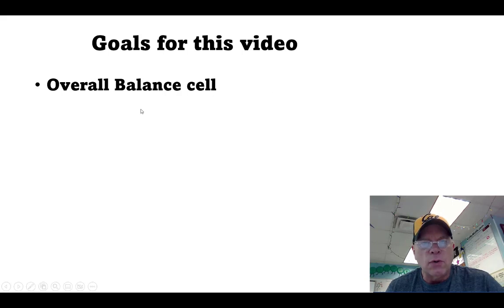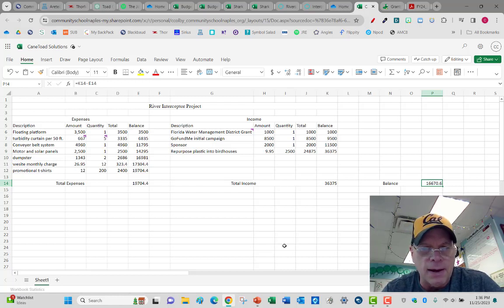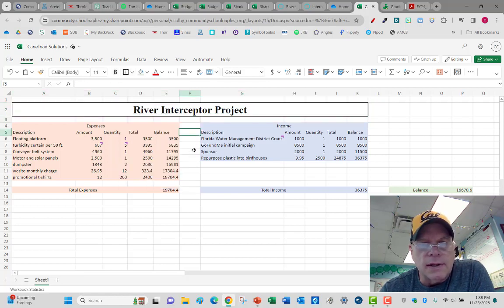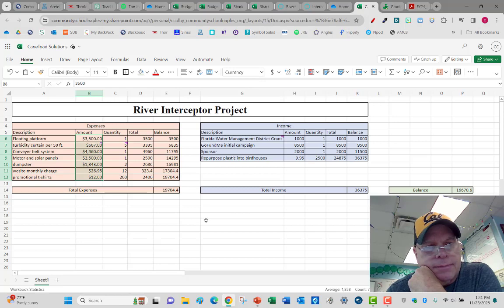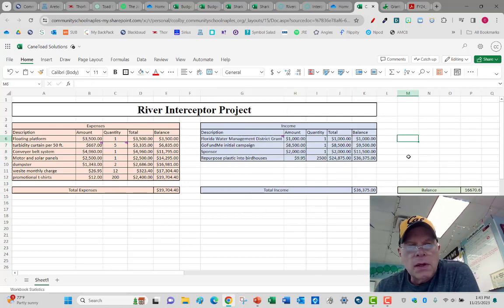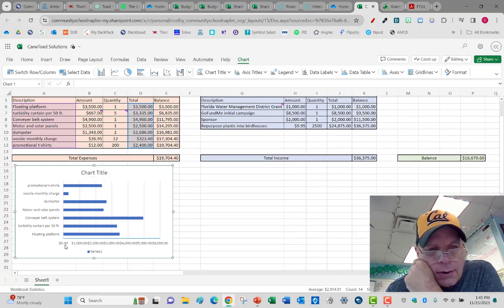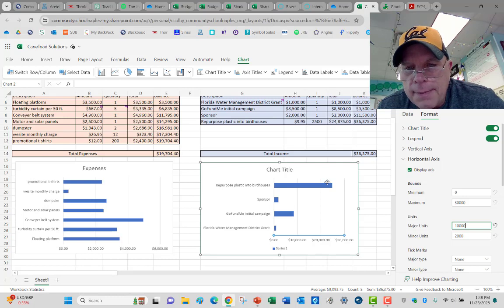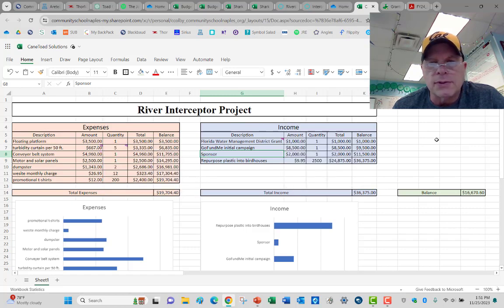sharktank budget video four